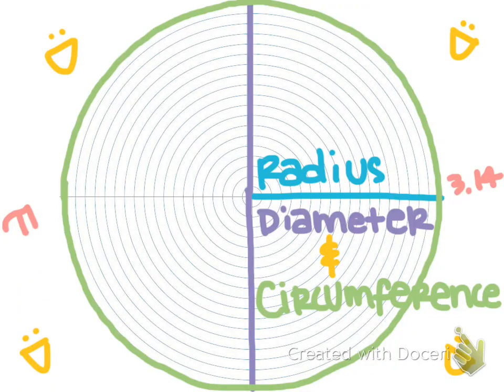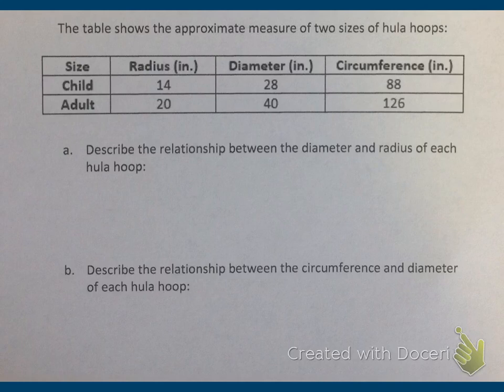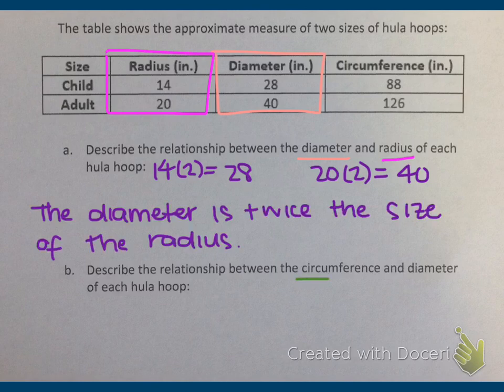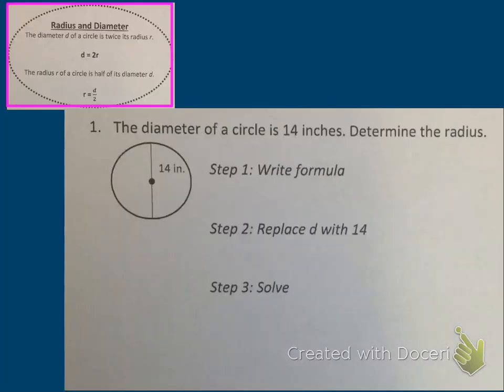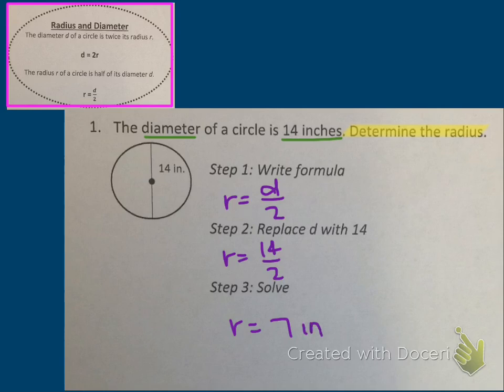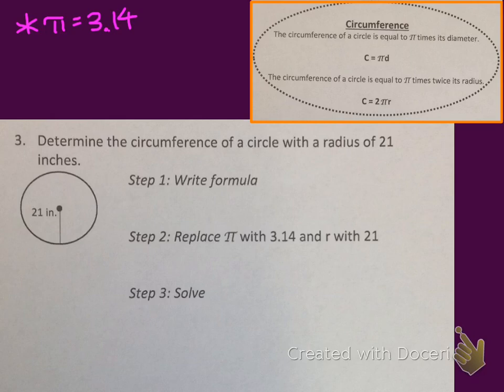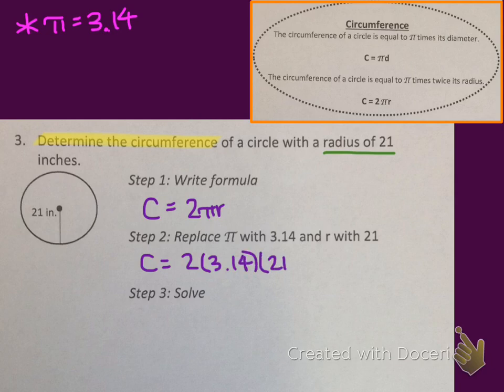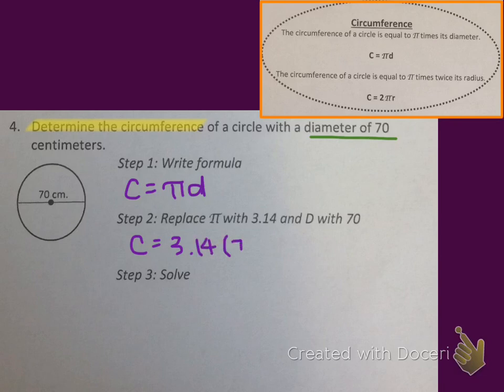Radius, Diameter, and Circumference